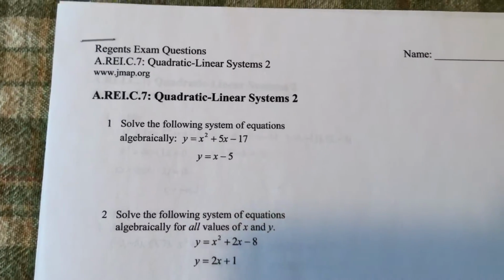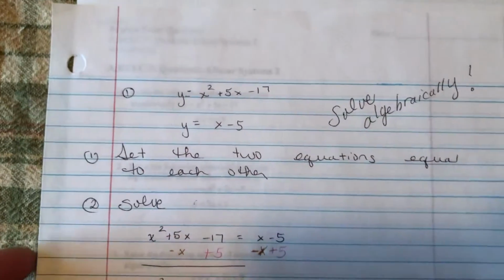Linear Quadratic Linear system video 1